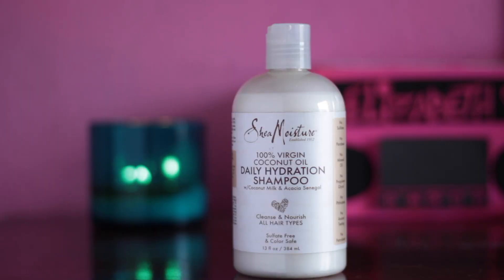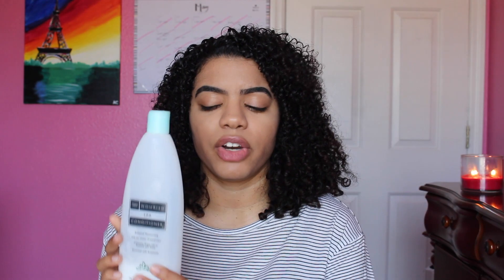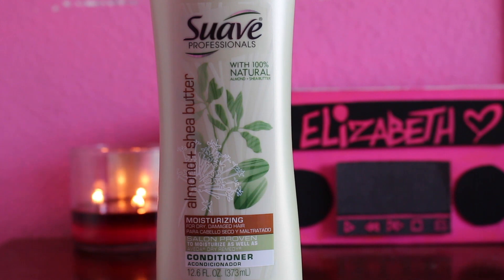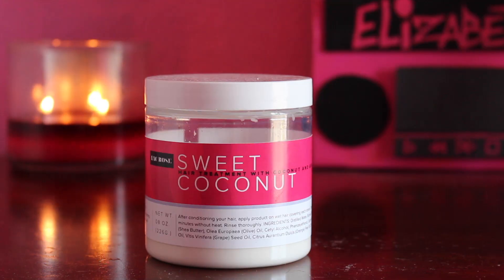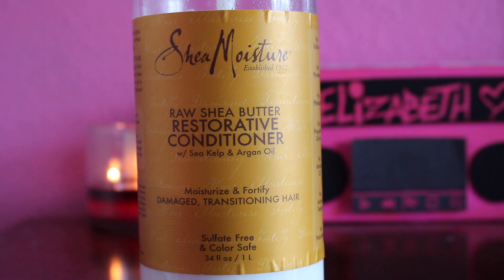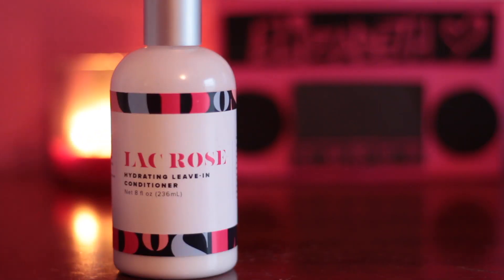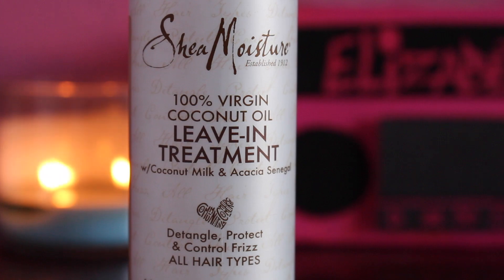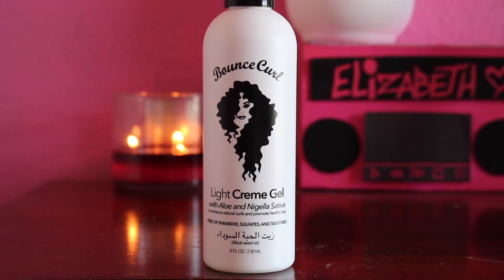Current Products I’m Using | Natural Curly Hair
Wassup girlsss! In this video I show you some whats usually in my hair when I’m not doing a product review :)